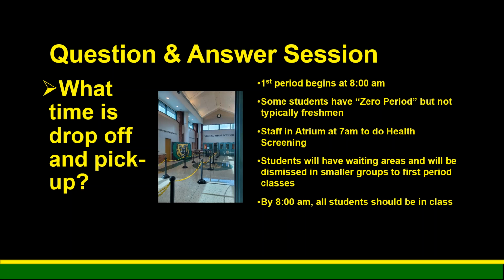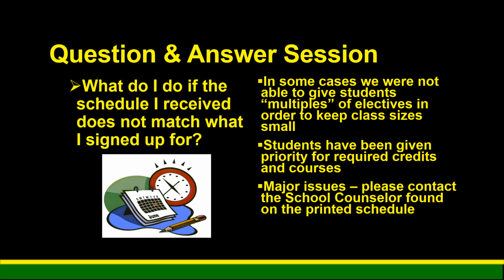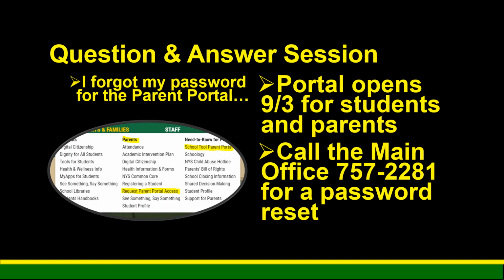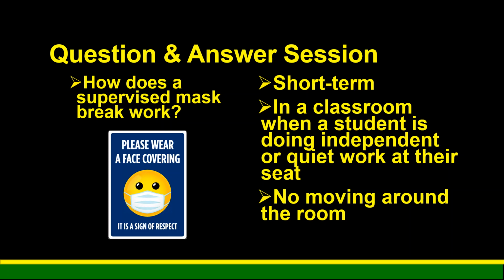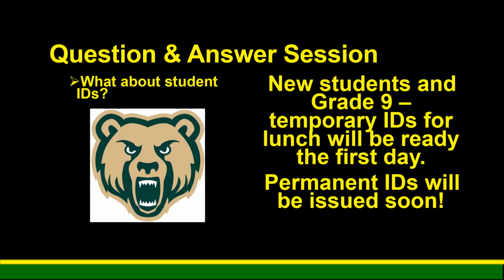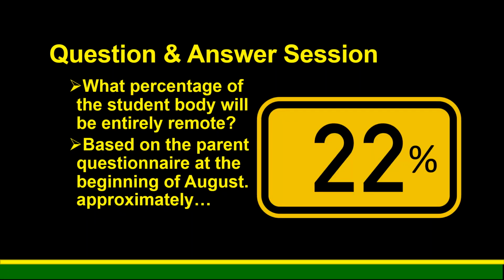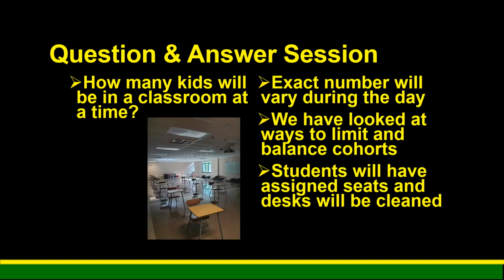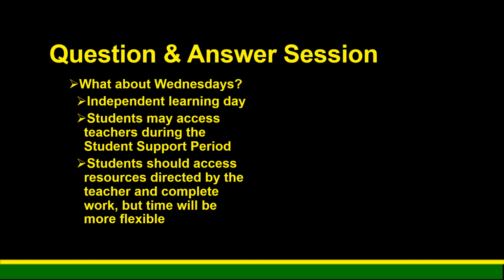9-1-20 High School Orientation Q&A